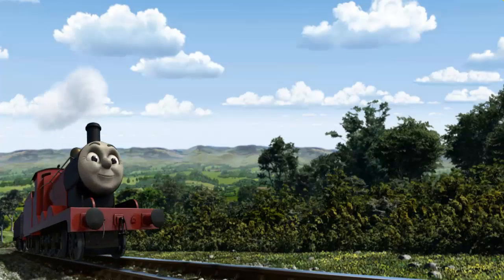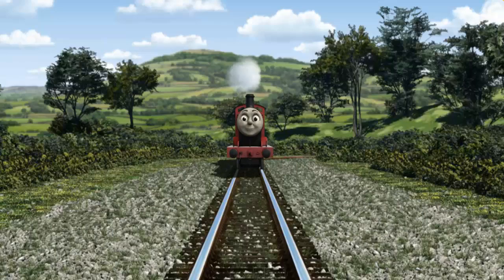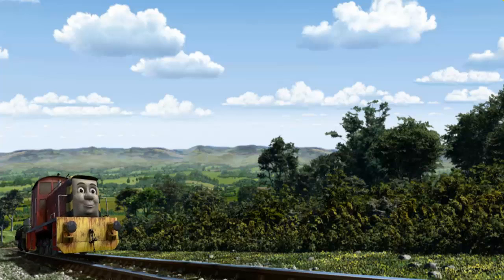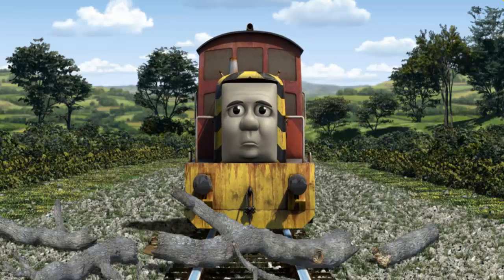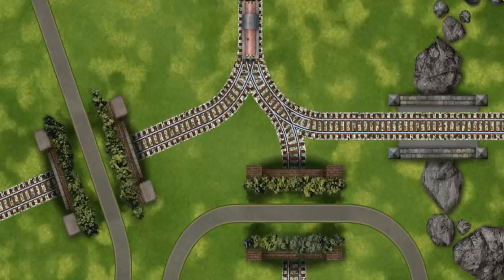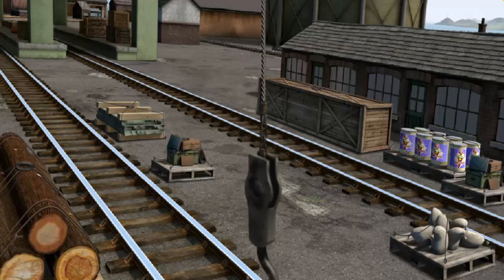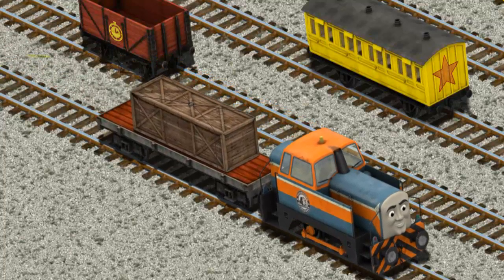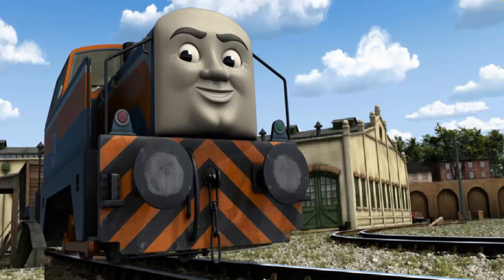Fun Kids Game - Thomas and Friends Lift Load & Haul #3